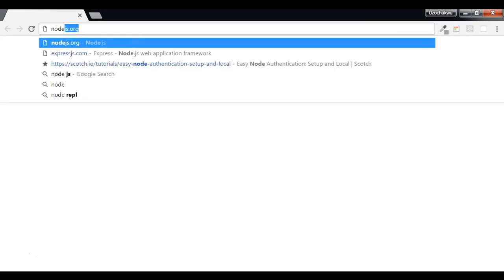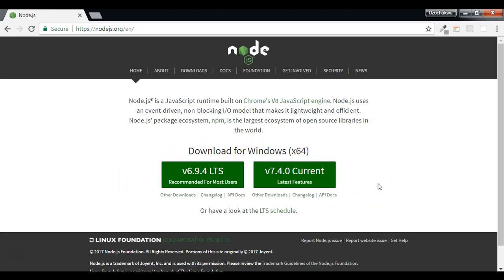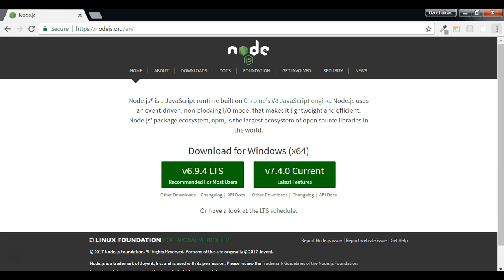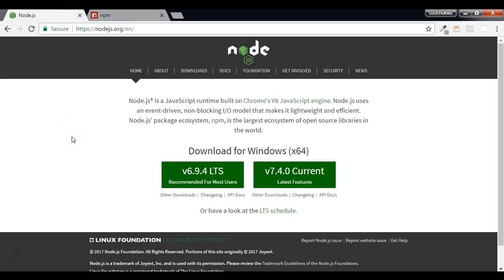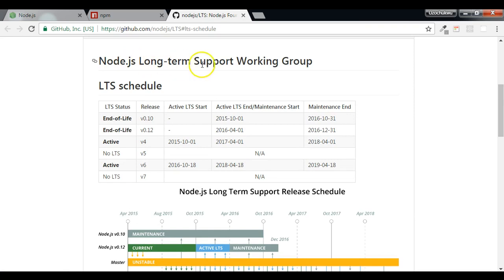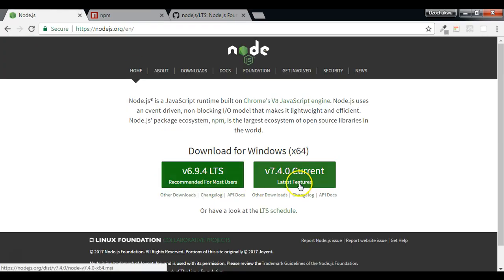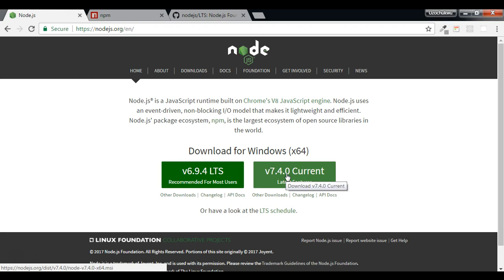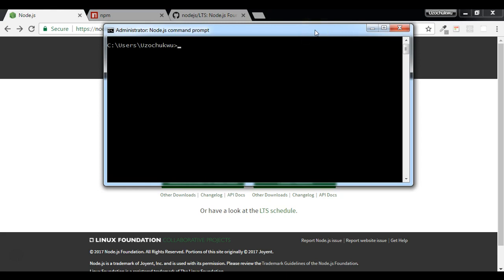Nose Js installation on windows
This my 1st video on Installation of Node Js